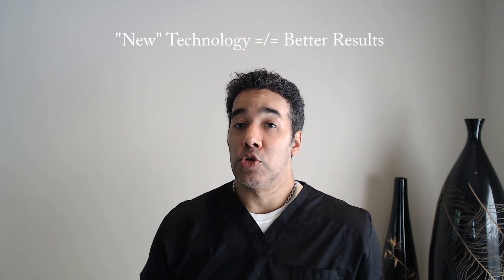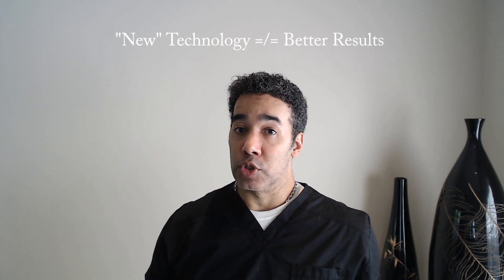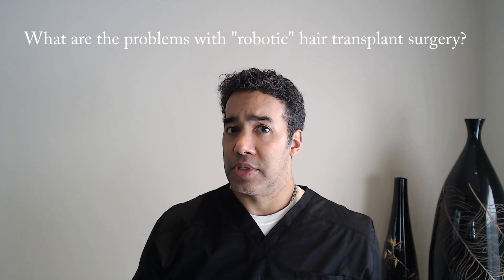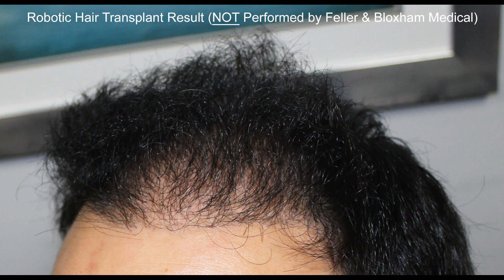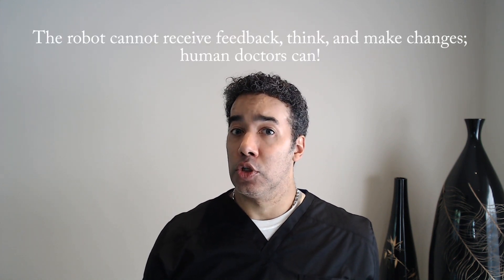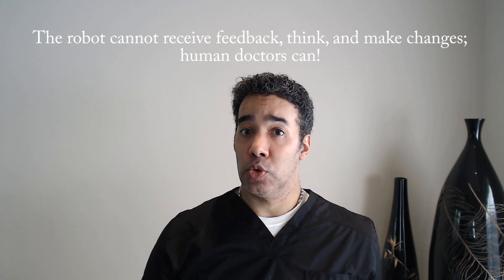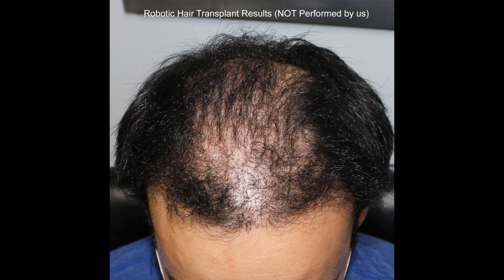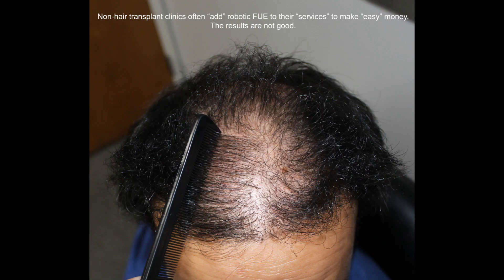Thinking About a "Robotic" Hair Transplant? Watch this First | Dr. Richard Powell | Miami, Florida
Considering a "robotic" hair transplant procedure? Watch this video first. In it, Dr. Richard Powell of Feller & Bloxham Medical, Florida discusses the potential pitfalls of robotic hair transplant surgery and why you may be better off with more tried and proven methods.